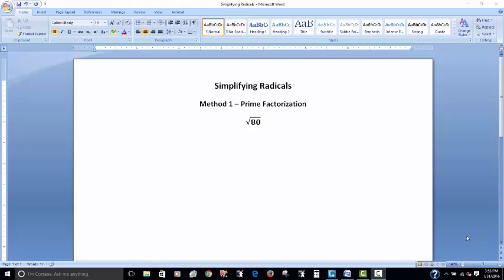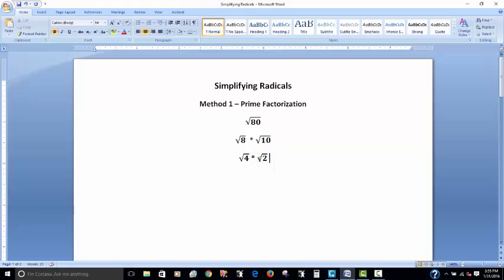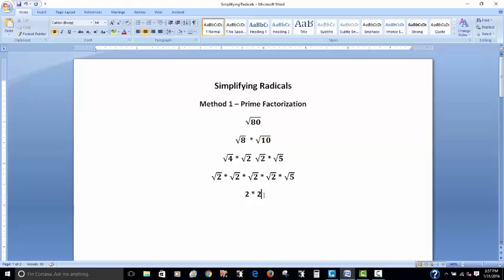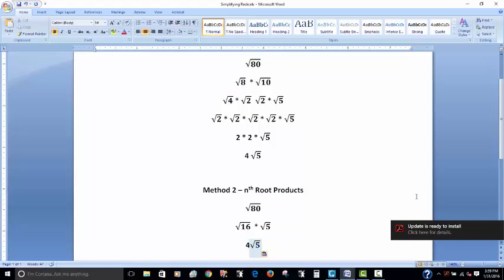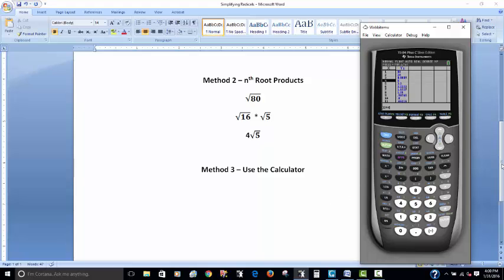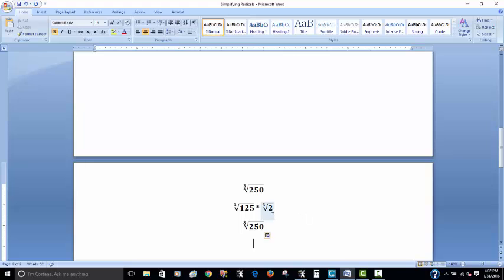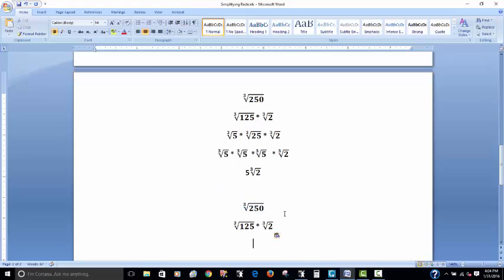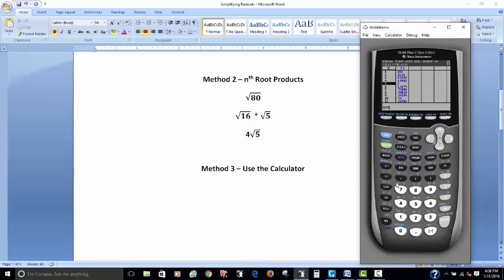How to Simplify Radicals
This video explains how to simplify radicals whether they are square roots, cubed roots, or nth roots.